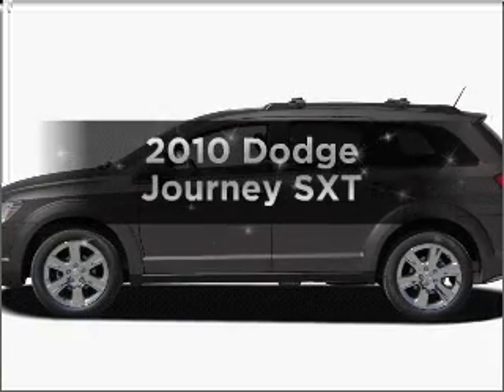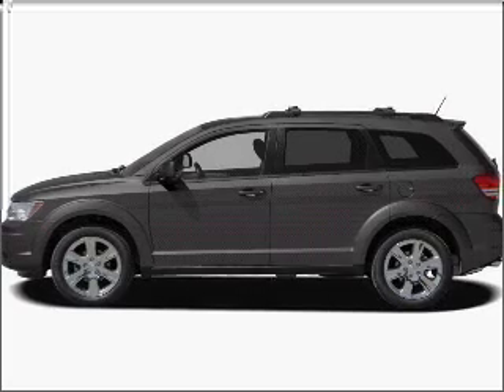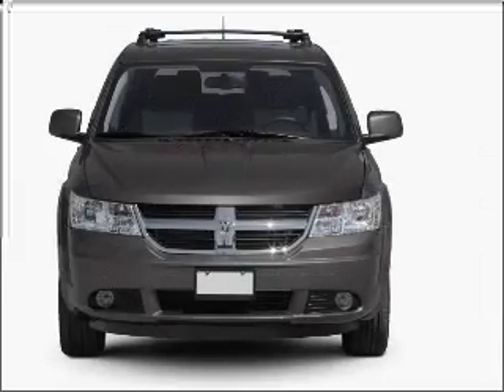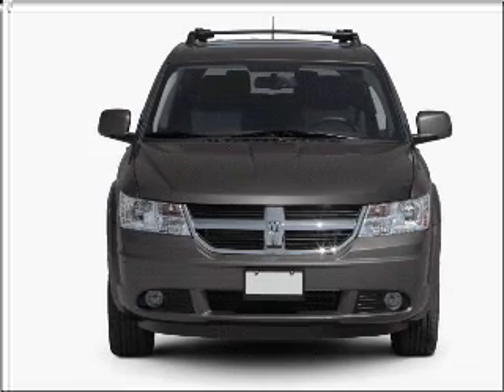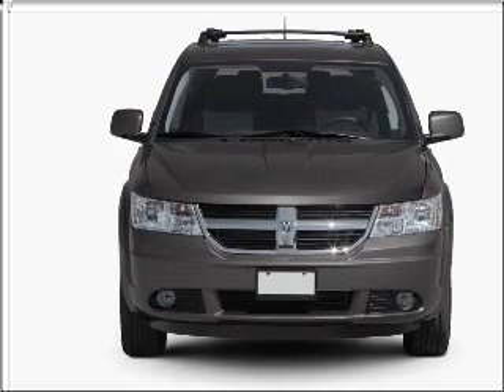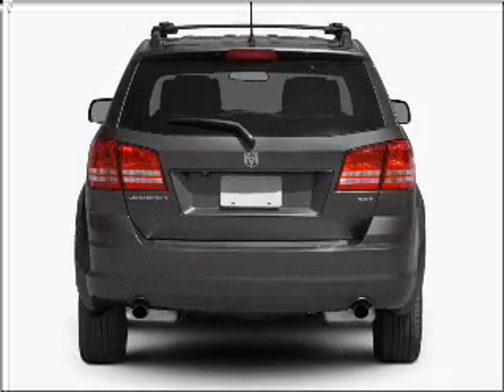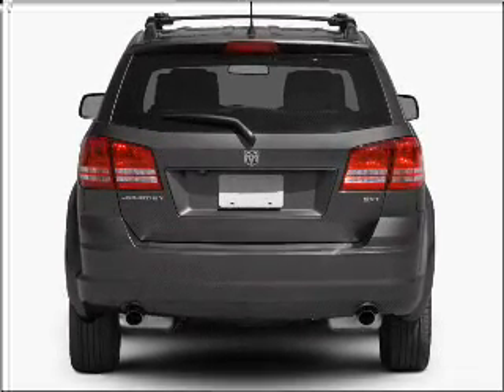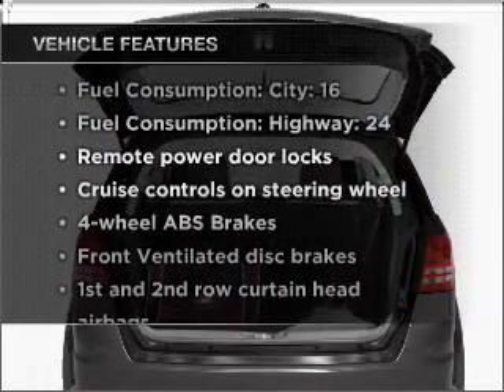2010 Dodge Journey - Roseville MN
Year: 2010
Make: Dodge
Model: Journey
Trim: SXT
Engine: 3.5 liter 6 cylinder 24 valve
Transmission: Automatic
Color: Bright Silver Metallic
Mileage:
Address:
2805 Hwy 35W